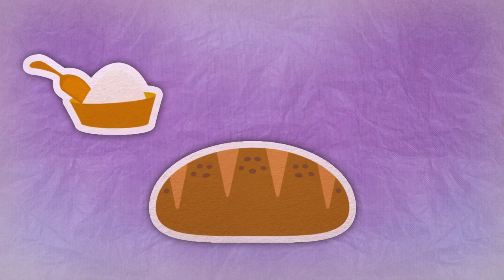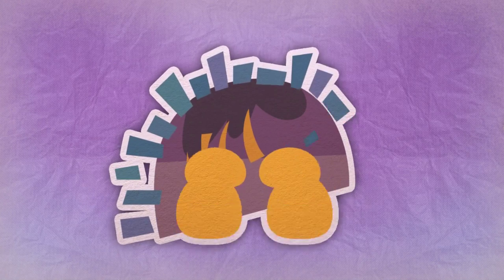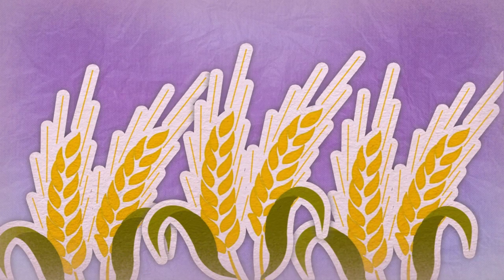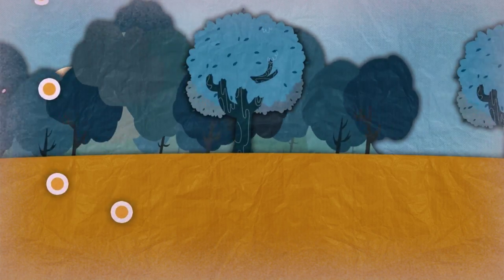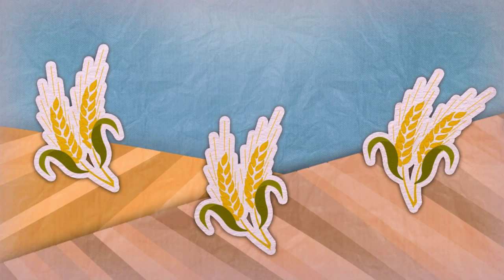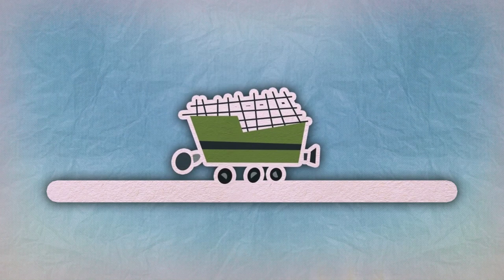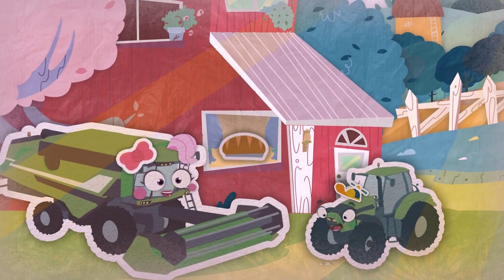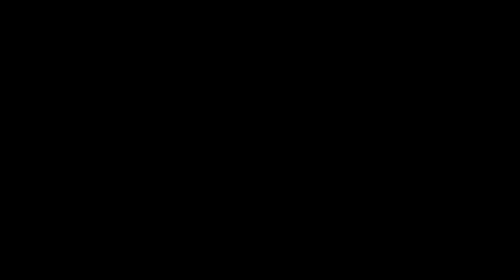How bread is made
Find out how DEUTZ-FAHR & Kinder Ferrero teach little kids how bread is made.